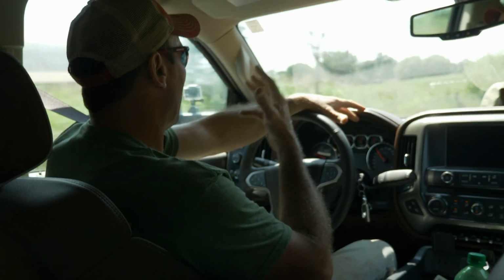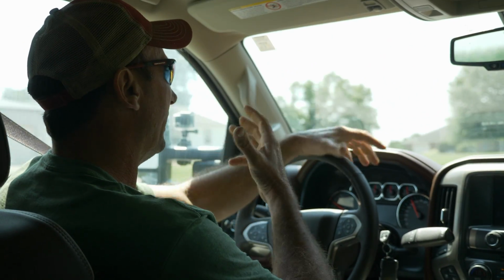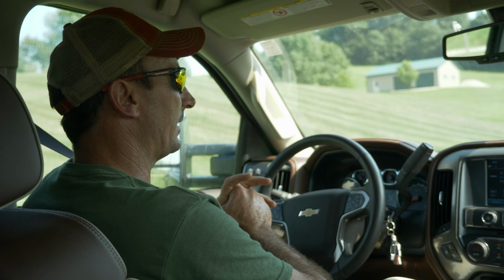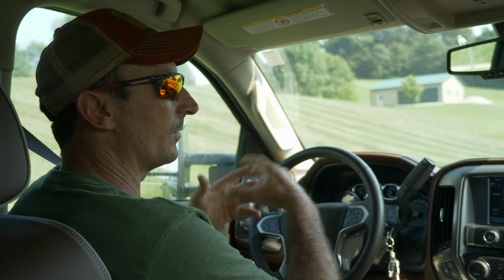Yellow Gold - Take a Drive with Kevin Kalb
to get exclusive access to more educational farming content!
YELLOW GOLD

Produced by Swood Media